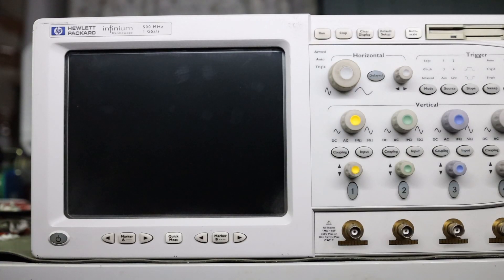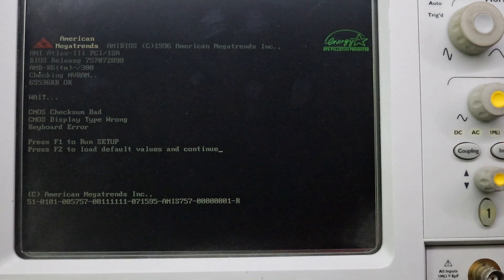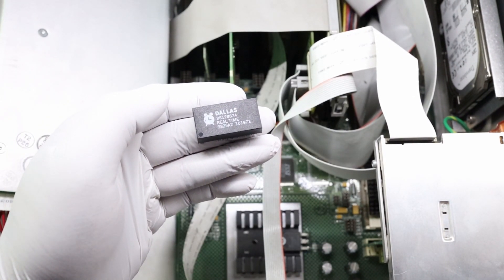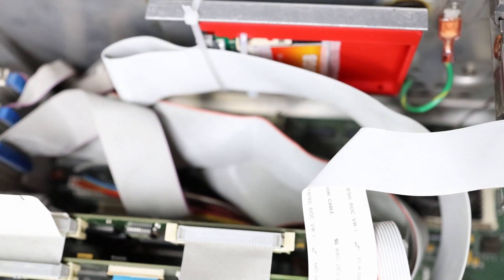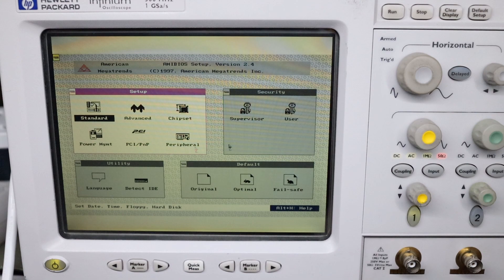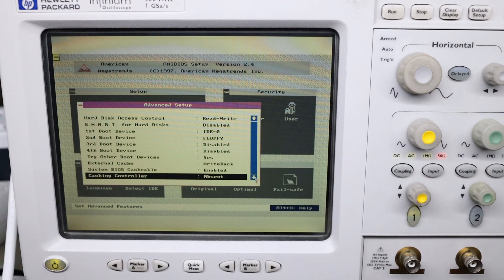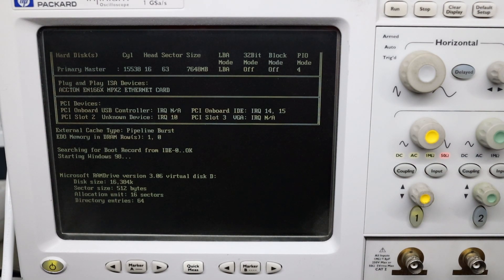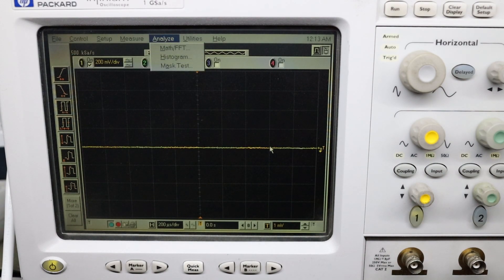HP Agilent Infiniium 54815A 500Mhz Boot Repair and SSD Upgrade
This Video describe how I repaired my HP Agilent Infiniium 54815A  which can't boot because of RTC  Fail Error.